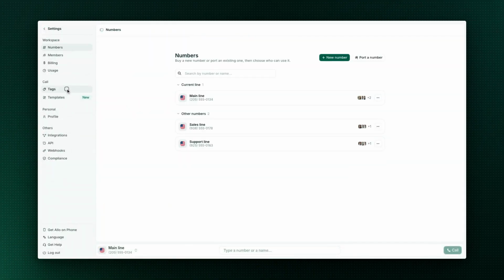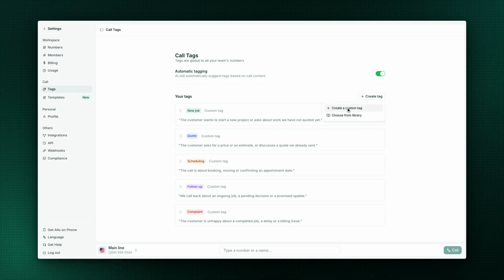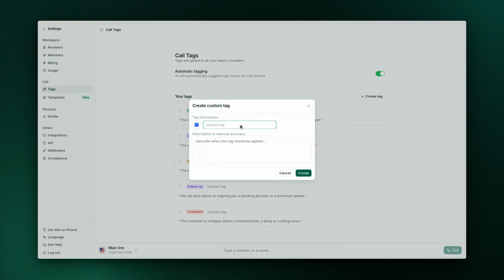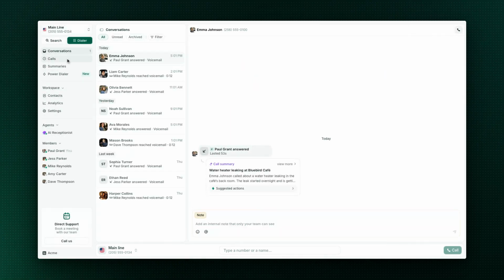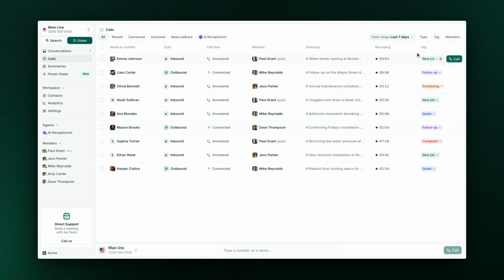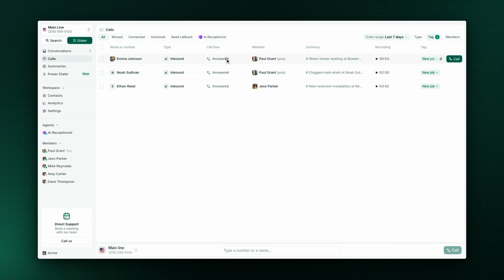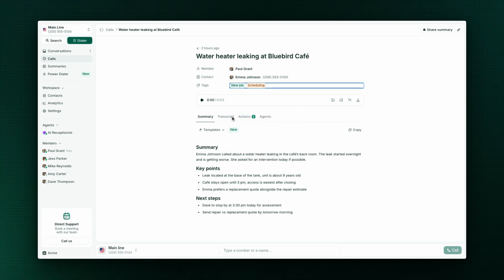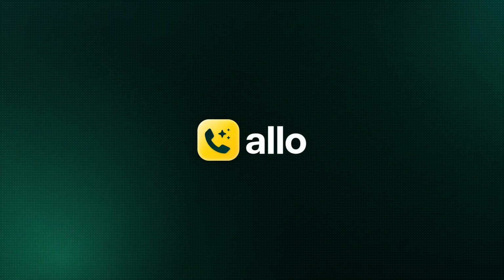How to auto-tag every call with AI on Allo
Stop guessing what your team's calls were about. Allo tags every call automatically: you describe when a tag should apply, in plain English, and the AI does the rest. In this video: creating a tag, letting AI refine your trigger, and filtering your whole call history in two clicks.

0:00 Could you say what your calls were about?
0:13 Tags live in your settings, automatic tagging is on
0:32 Create a tag and let AI improve your trigger
0:52 Every call gets labeled on its own
1:07 Filter your history in two clicks
1:20 Adjust any call by hand
1:30 Your call history, structured